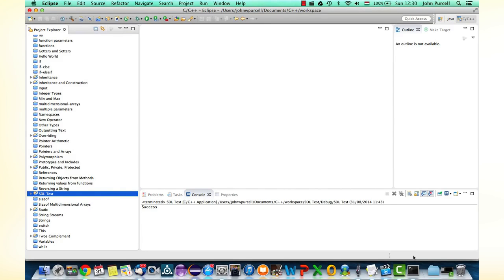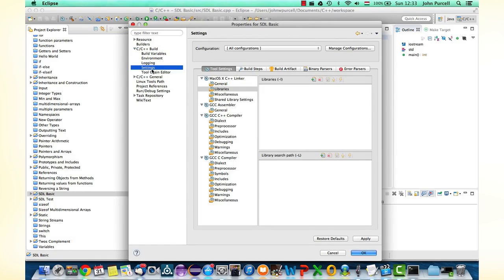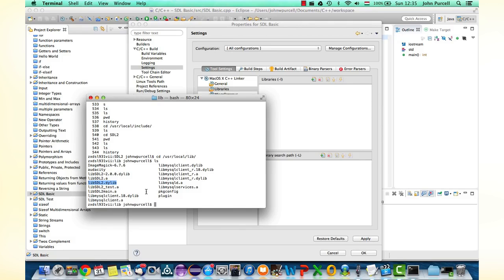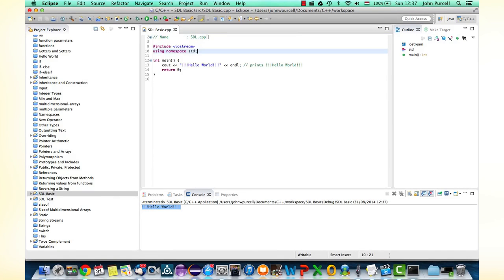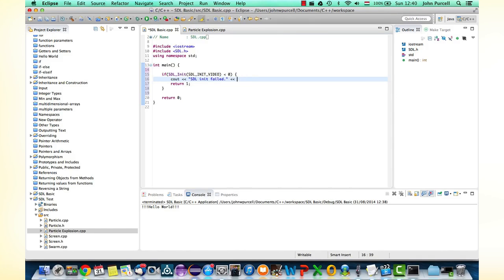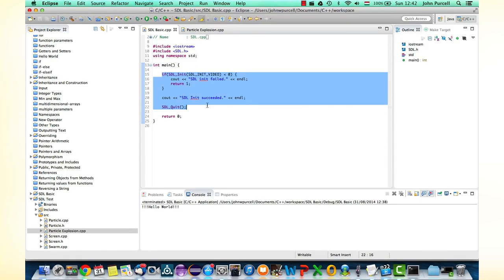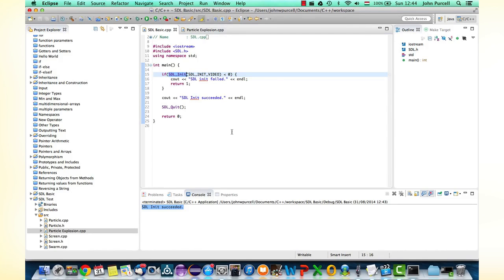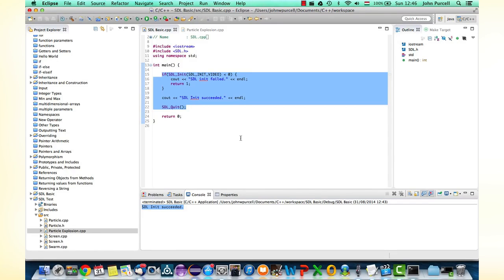C++Tutorial for Beginners 59 - A Basic SDL Program